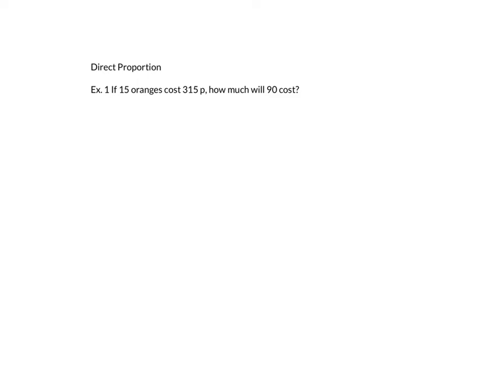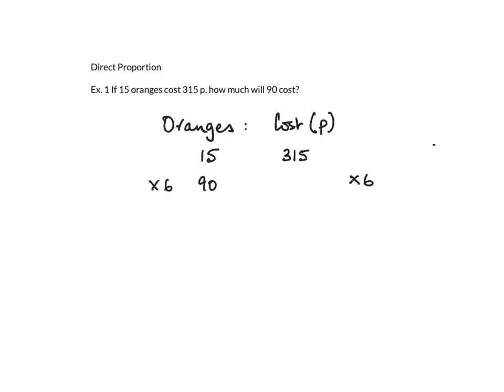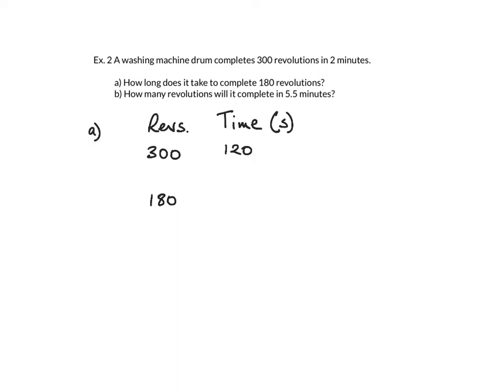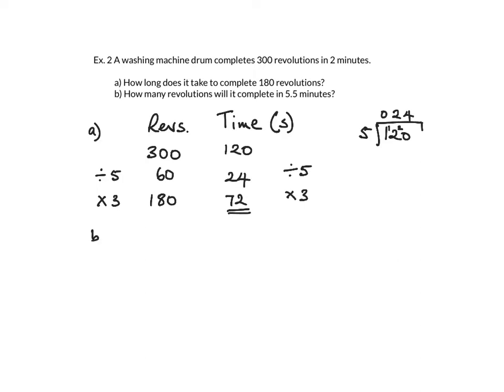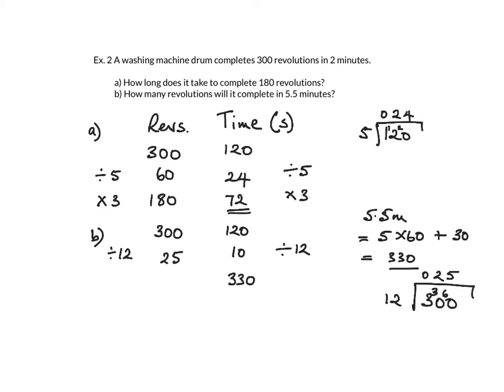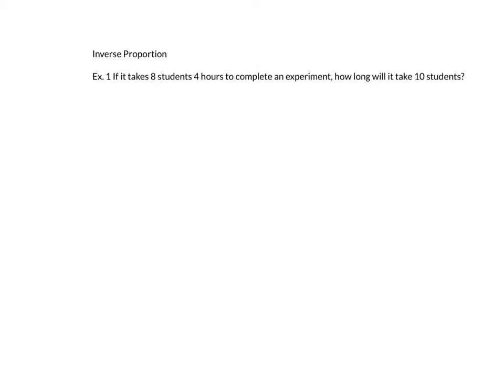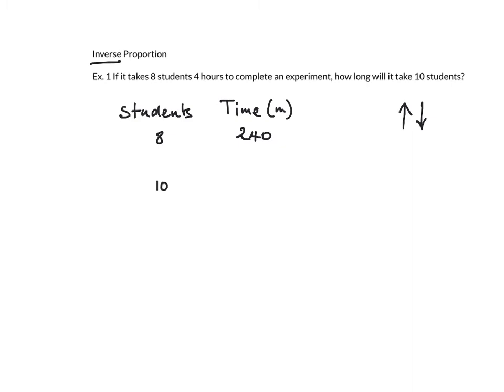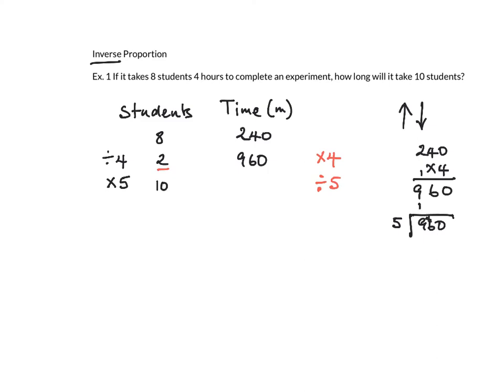S2 Ratio 2